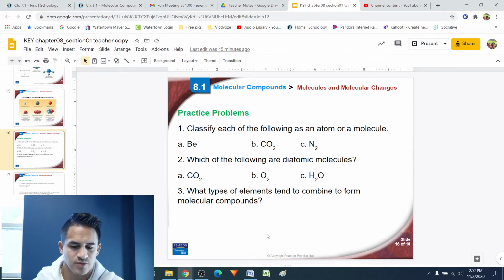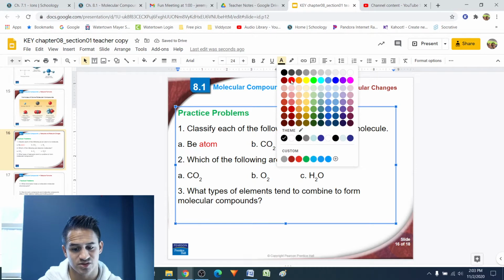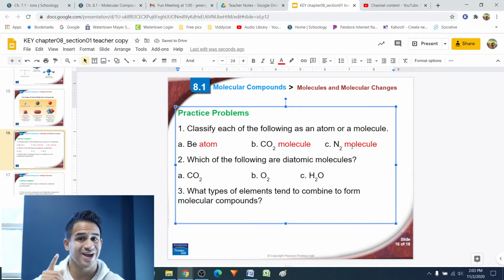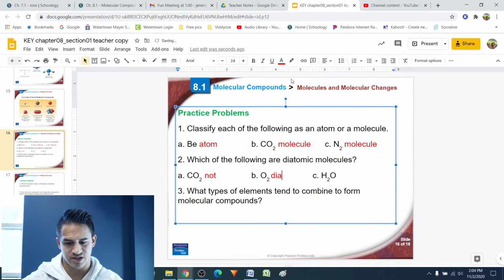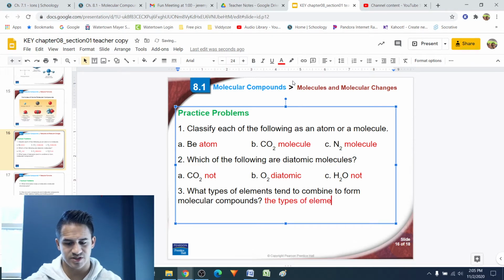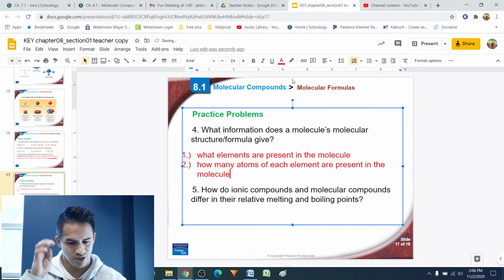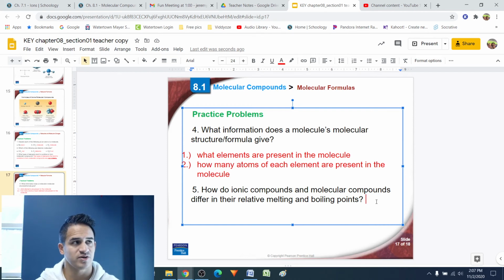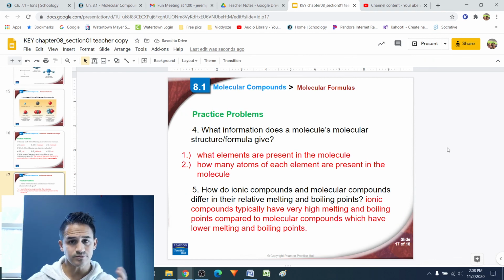Chapter 8 secion 01 Molecular Compounds video answer KEY